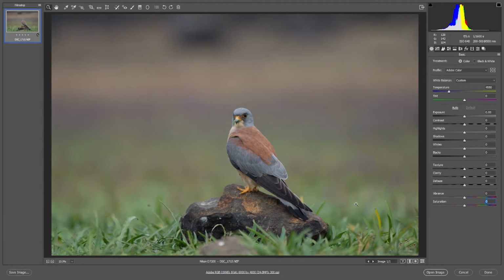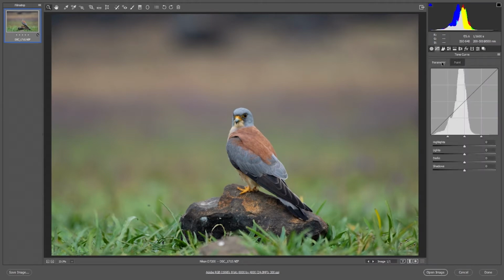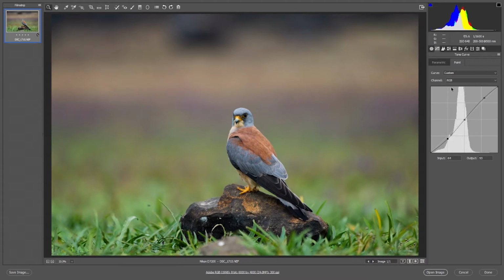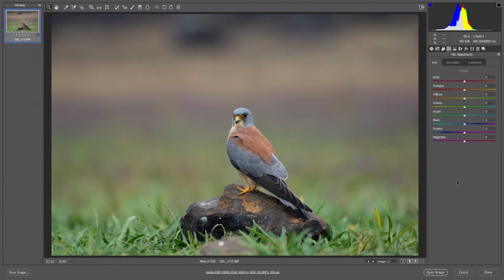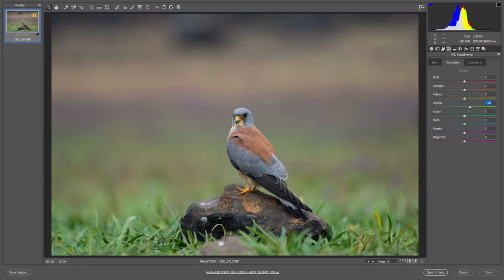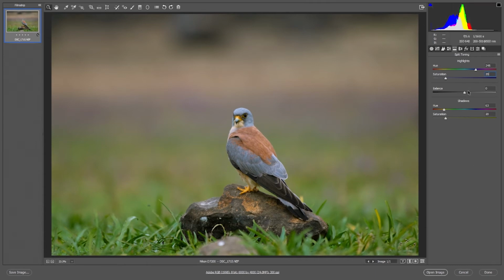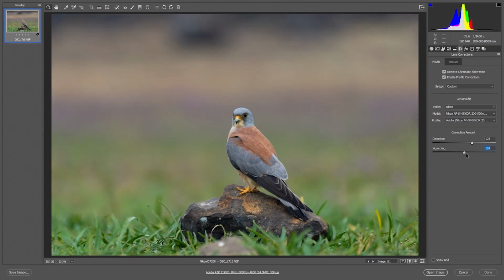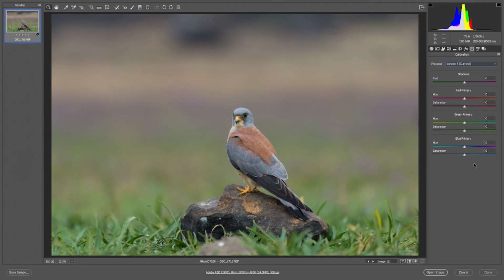Photoshop tutorial 2021 - Adobe camera raw simplified part 3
This is the 3rd and final part of the camera raw tutorial. Here I talk about all the panels on the right side and how you can use it to the fullest. Pro tip - Experimentation is key!
If given an option which one would you choose - the HSL adjustment panel or the split tone panel?
Content included -
00:00 Introduction
00:23 Basics panel
02:34 Tone Curve panel
05:41 Details panel
08:02 HSL Adjustment panel
10:44 Split tone panel
13:14 Lens correction panel
15:27 Effects panel
17:07 Calibration panel
18:47 Presets  panel
19:58 Outro